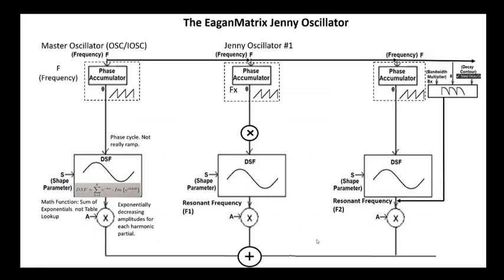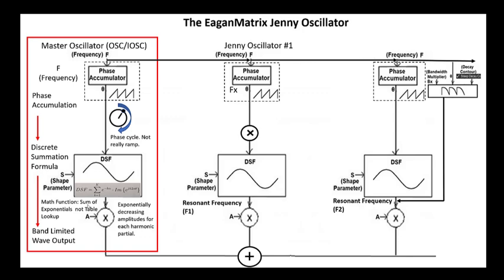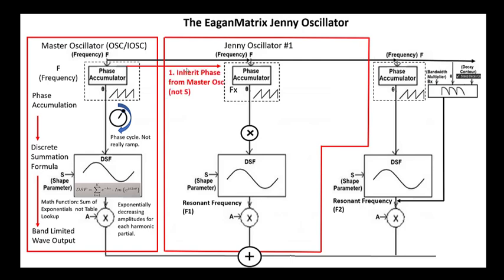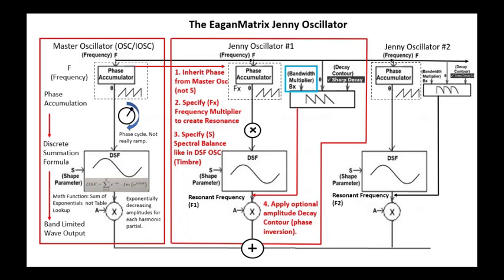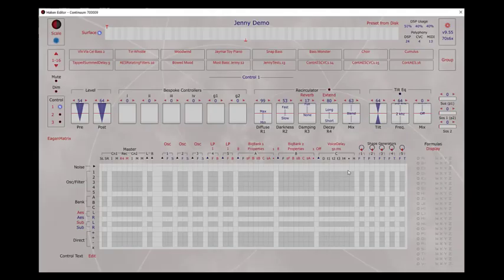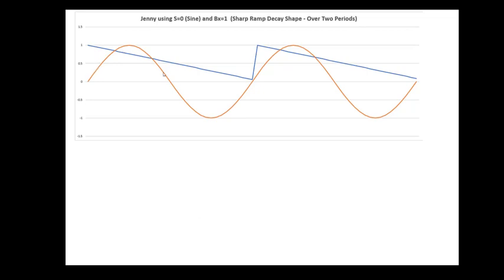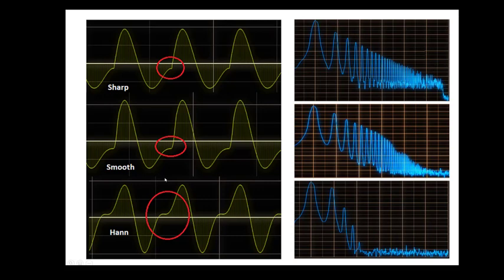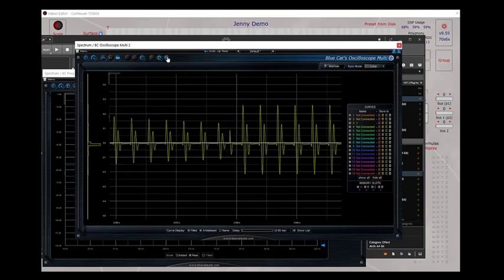Haken Continuum / EaganMatrix - Jenny Oscillator Basics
A discussion of the operation and programming of the EaganMatrix Jenny Oscillator (pronounced "Genie") that is included in post 9.0 Haken Continuum and ContinuuMini firmware. The Jenny Oscillator is synced to a Master DSF Oscillator. It has its origins from that used in Georges Jenny's Ondioline (invented 1941), though Lippold Haken has added a number of extensions to this new digital implementation (the only digital model known to be available). Christophe Duquesne had the original idea and with Lippold and Ed Eagan they worked on and implemented this wonderful new addition to the EaganMatrix, ideal for creating a wide variety of reedy timbres with complex harmonic spectra.